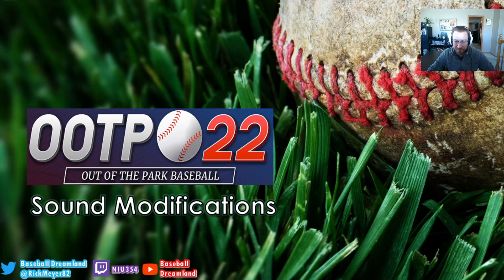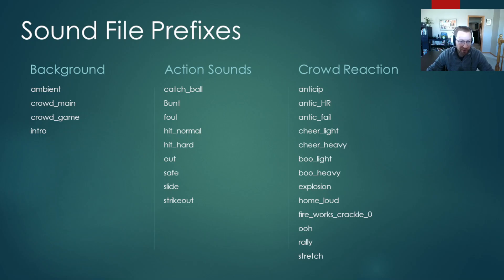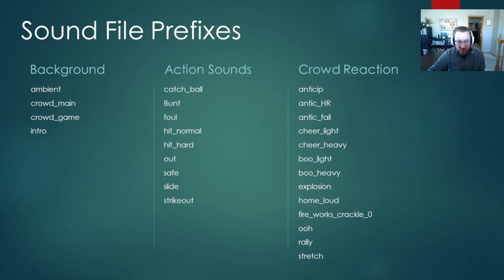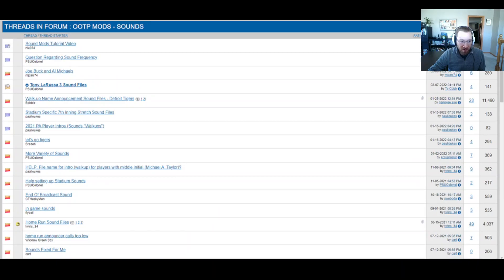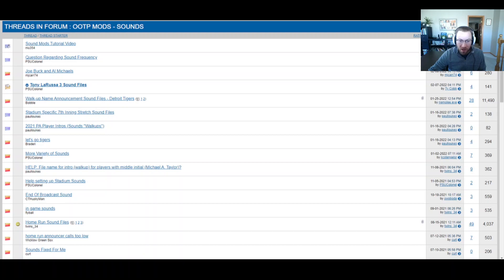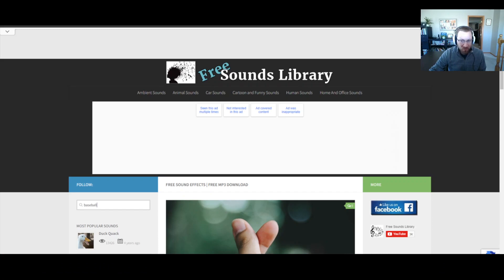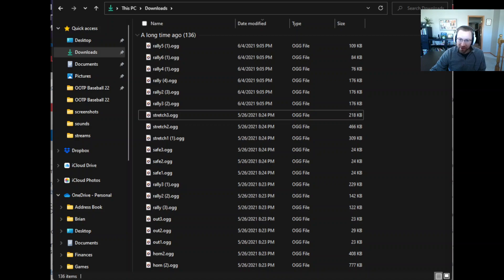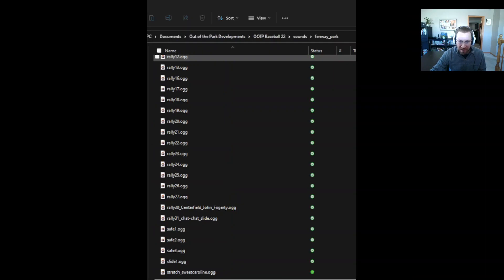How to incorporate sound mods in Out of the Park Baseball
Chapters:
0:00 Intro
5:30 Finding New Sounds
9:40 Stadium Specific Sounds
12:35 Making Your Own Sounds